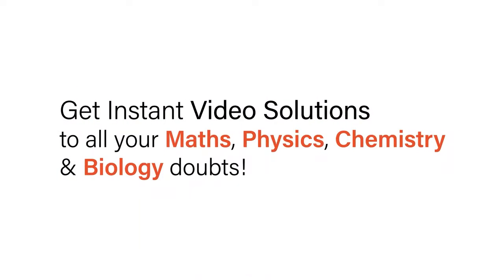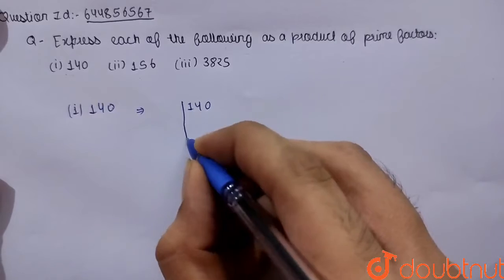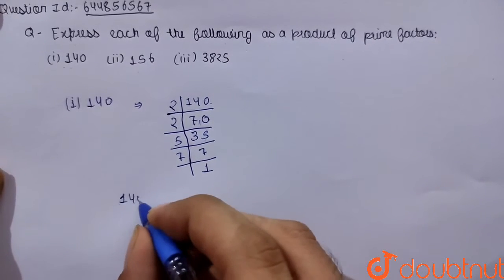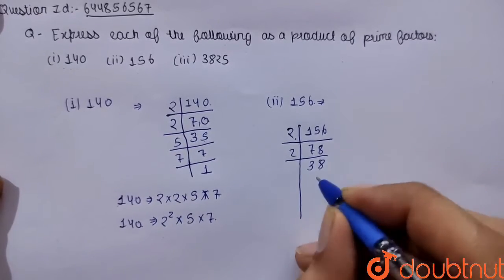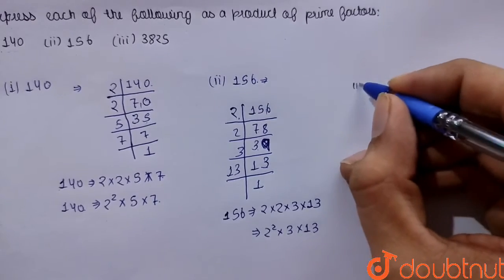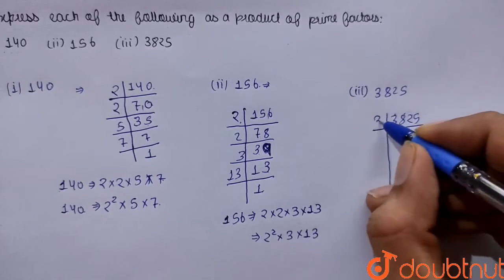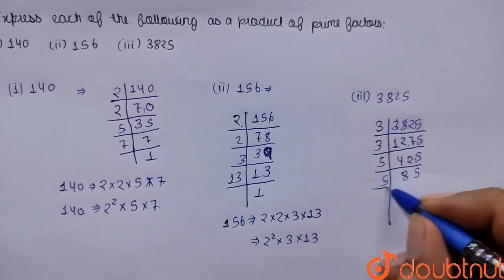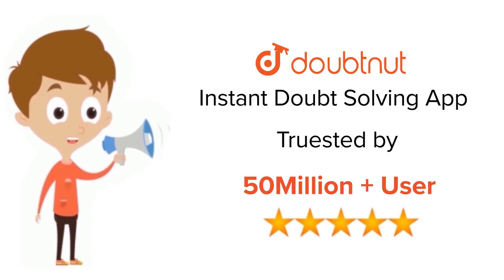Express each of the following as a product of prime factors: (i) 140 (i)156 (iii) 3825 | 10 | RE...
Express each of the following as a product of prime factors: (i) 140 (i)156 (iii) 3825
Class: 10
Subject: MATHS
Chapter: REAL NUMBERS
Board:CBSE

👉 Have Any Query? Ask Us.